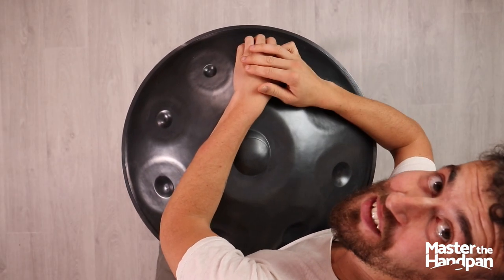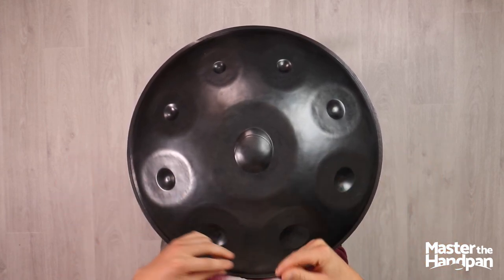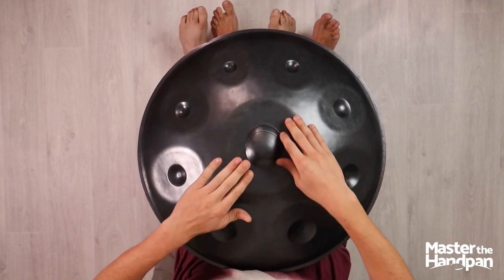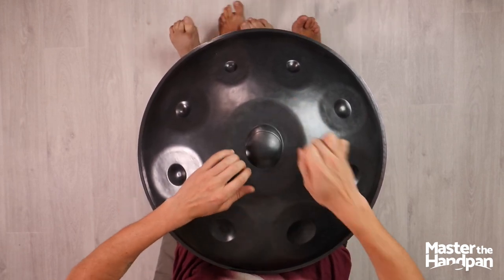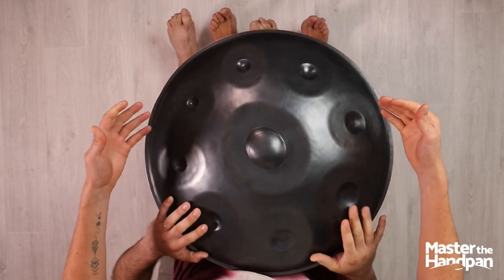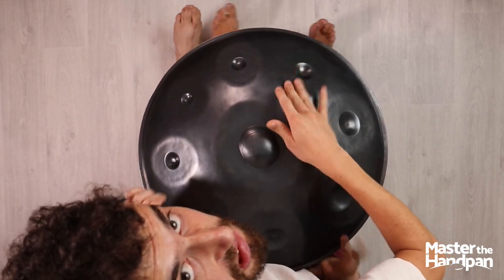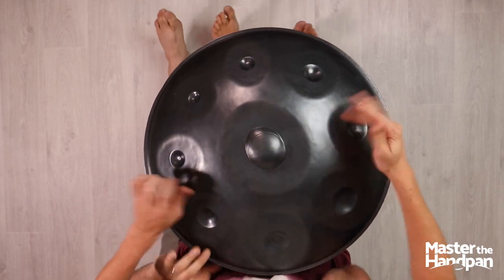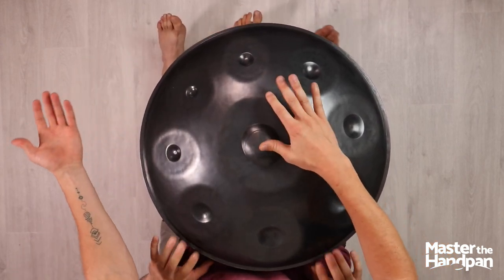Kabeção Handpan Tutorial - The Octopus Technique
Kabeção is sharing exclusively with MasterTheHandpan one of his most complex techniques: the octopus ;)

About MasterTheHandpan :
MasterTheHandpan.com is an online handpan school, fast becoming the benchmark for learning the handpan, with thousands of students of all levels.